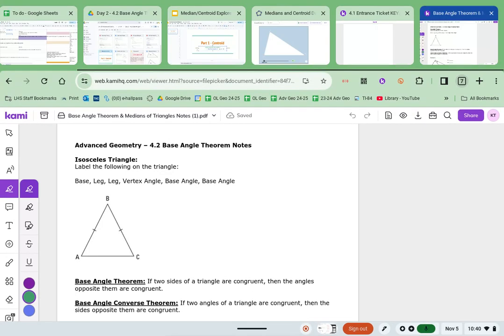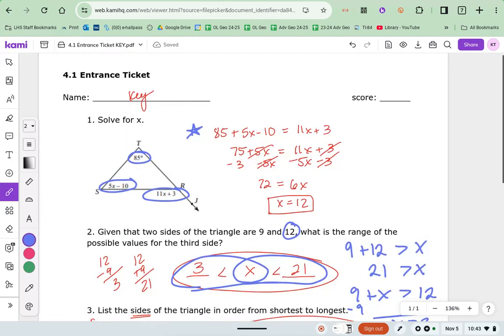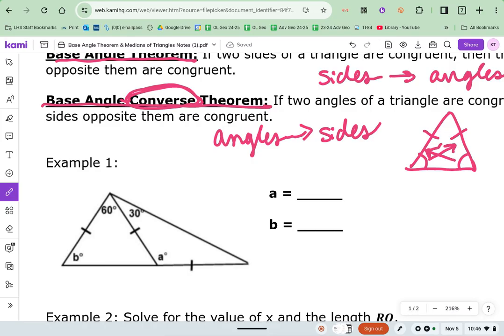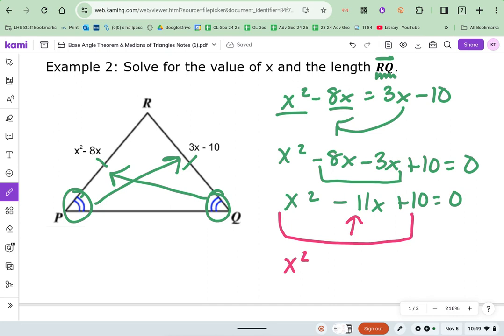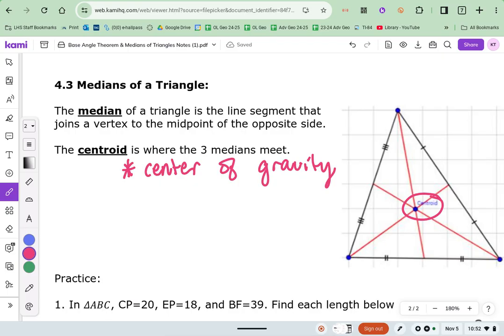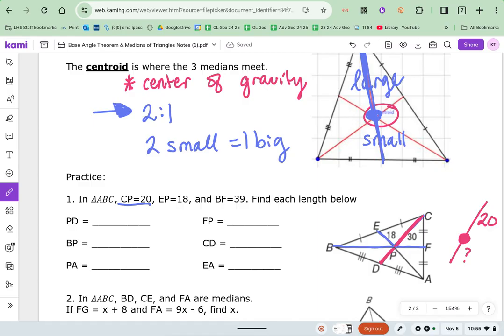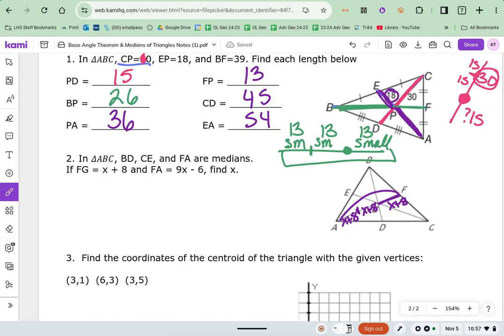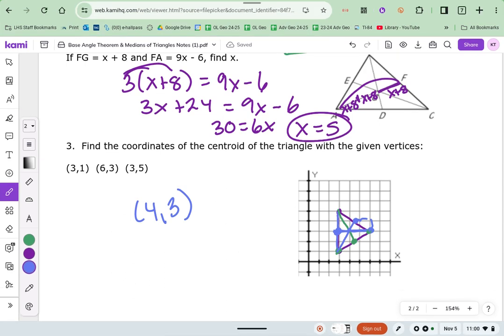Base Angle Thm and Median Notes